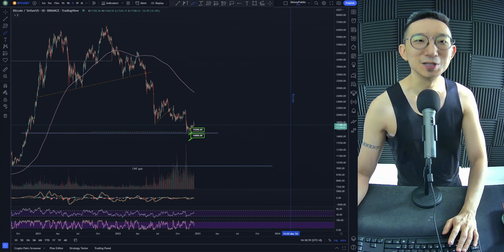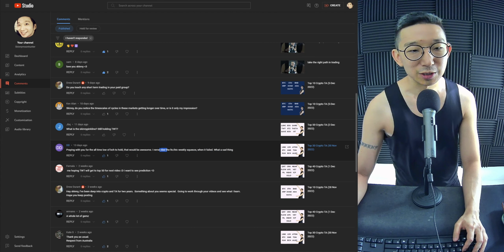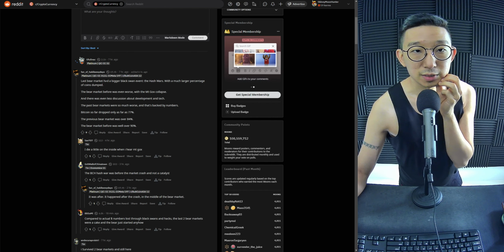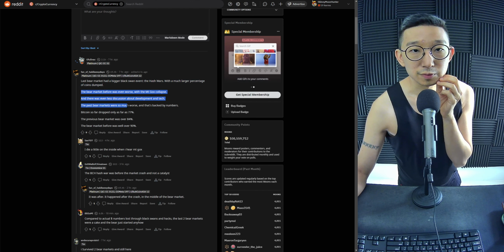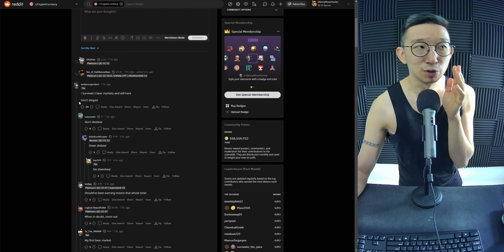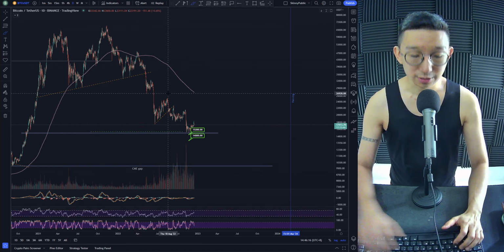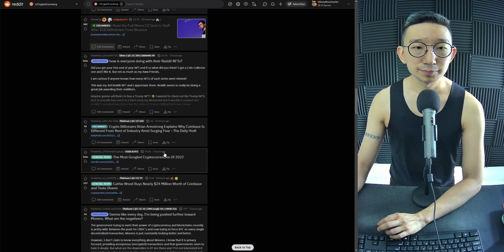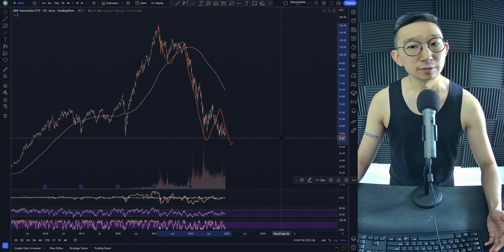Fun Fridays! SBF, CZ, Kevin O'Leary, Coinbase, Trump, Cathie Wood, Elon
0:00 Intro
0:25 YouTube comments
9:35 Cryptocurrency subreddit
10:44 The sun, the moon, the truth
12:31 Protecting your baby
14:50 Disappear from earth
17:09 Reddit low mint recap avatar elite
20:34 Bull bear perspective
21:11 Binance FUD
21:23 Predicting FTX collapse
24:01 Cathie Wood buys coinbase & tesla